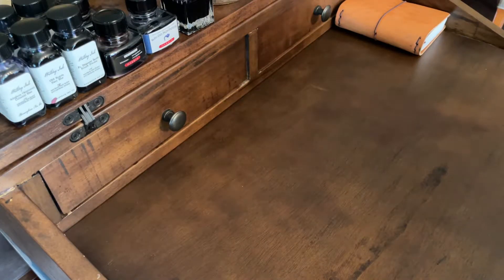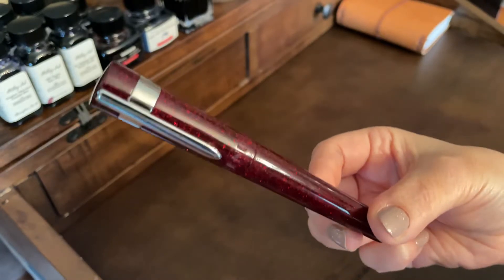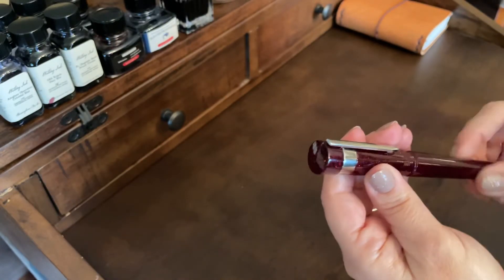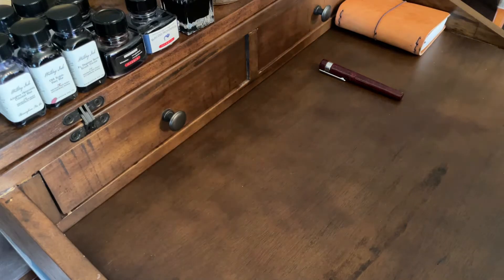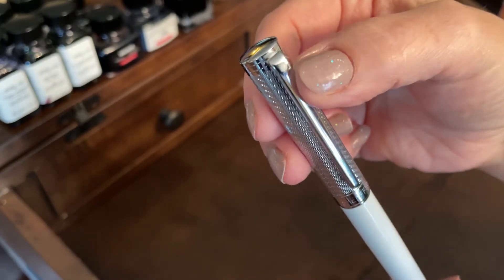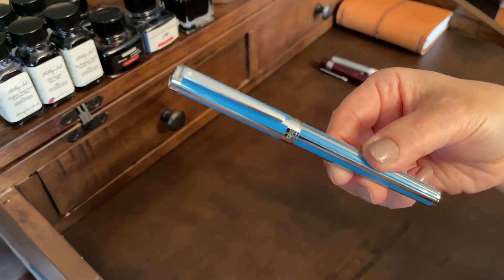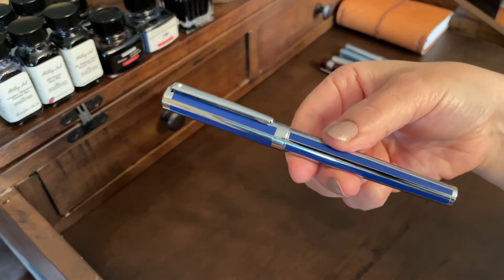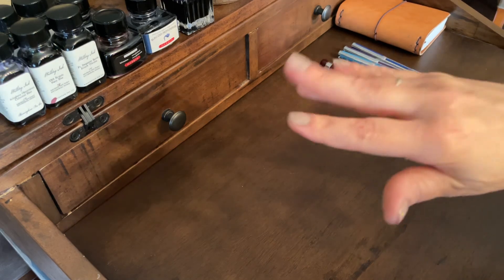Sheaffer & Benu Fountain Pen Collection